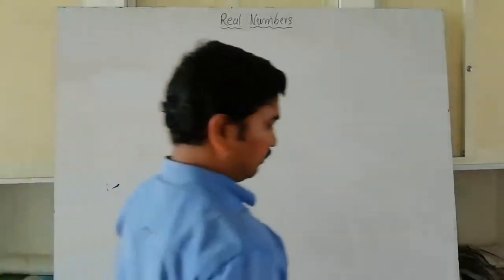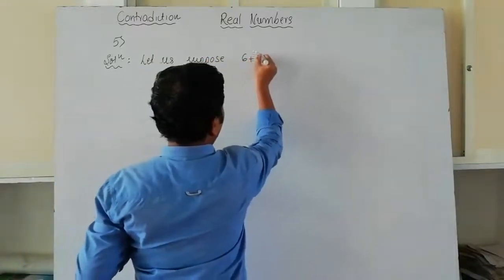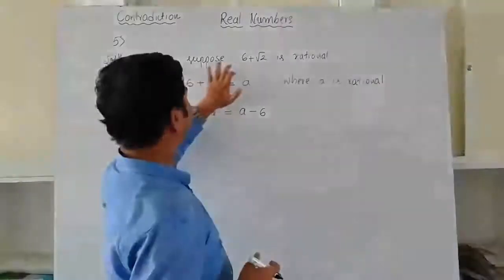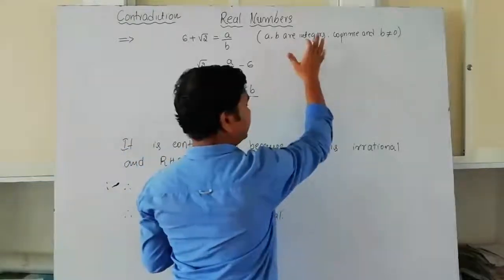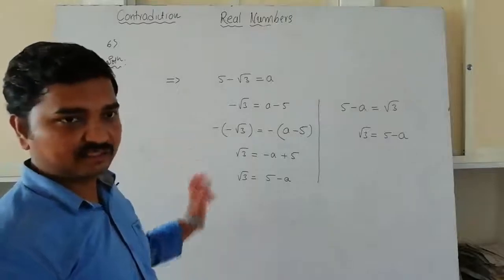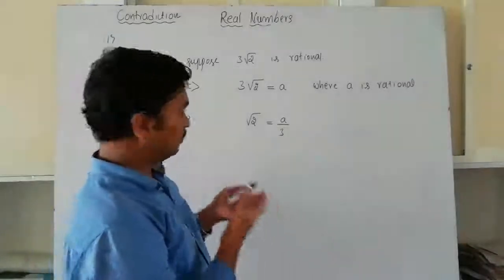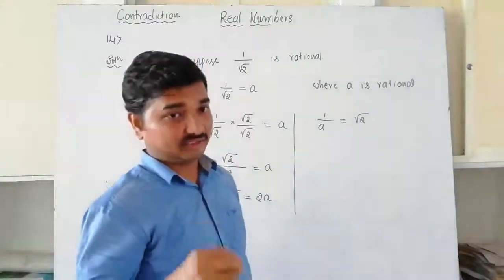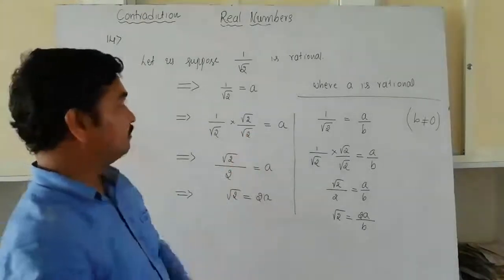Proof of irrationality